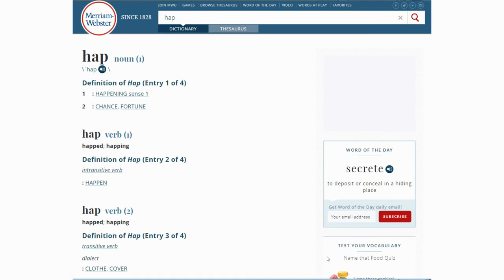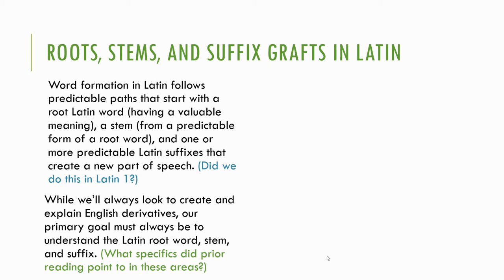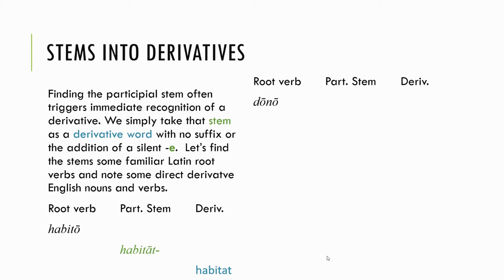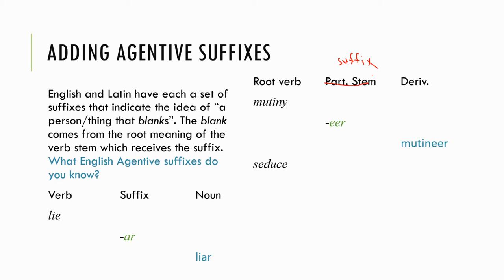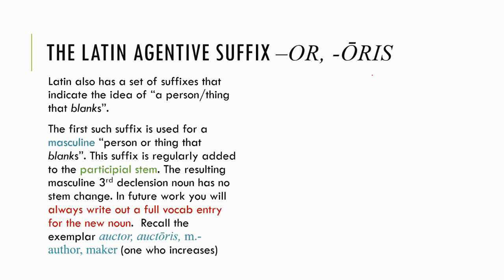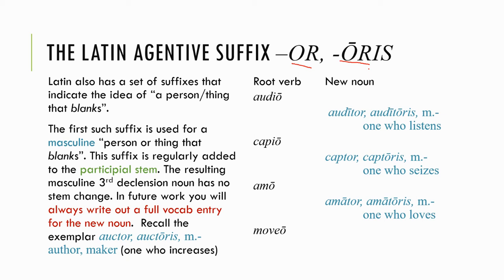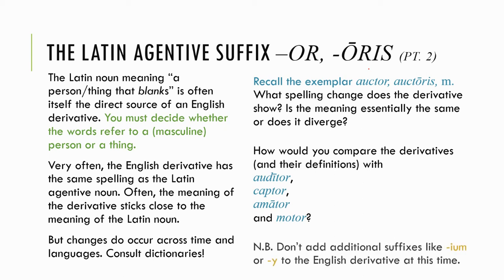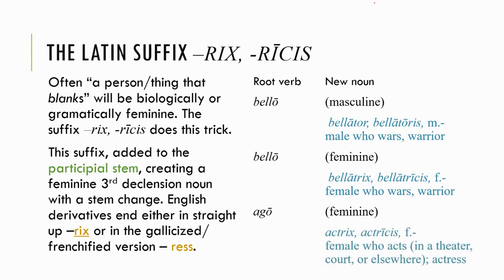Derivatives with Agentive Suffixes